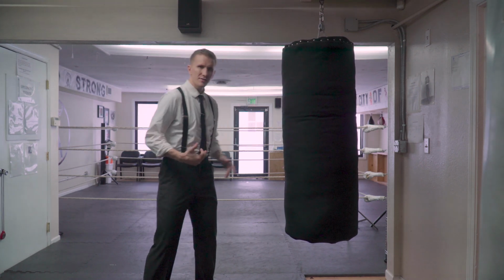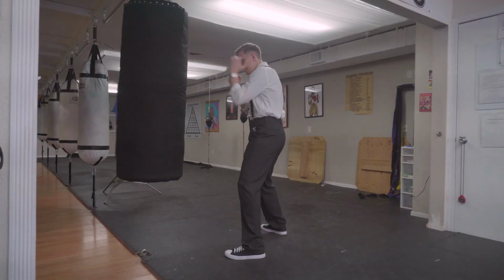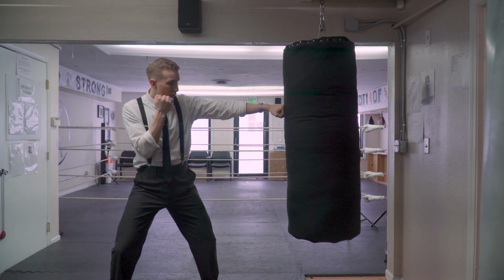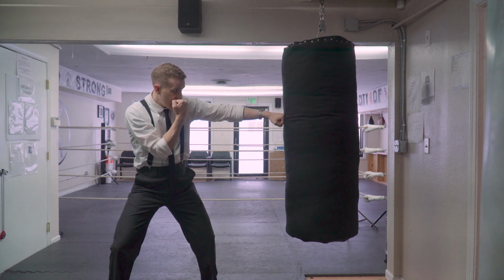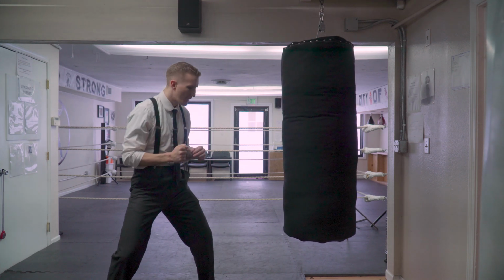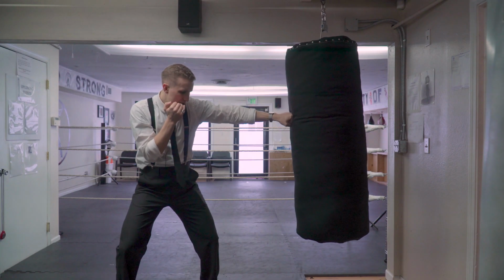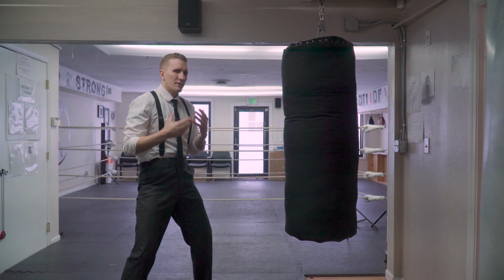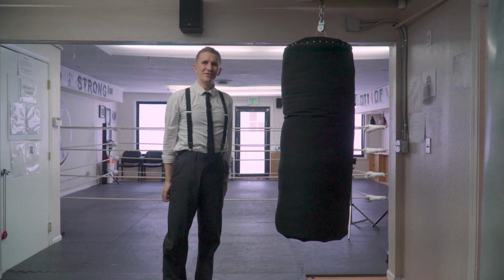How To Box On The Heavy Bag Episode 1: Fundamentals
Learn the science of boxing from 6 time Golden Gloves Champion, Coach Shad of The Legacy Boxing Club in this structured in depth series.

Episode 1: Taking The Olympic Style Stance and Guard and Straight Punches to The Heavy Bag.